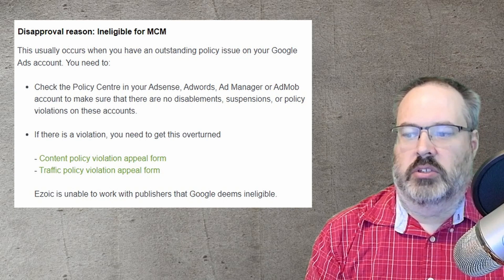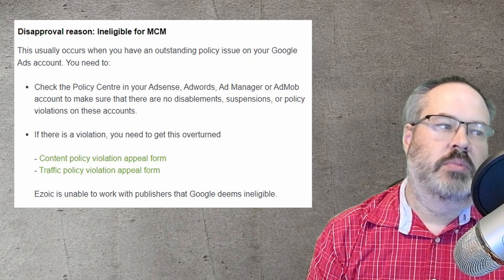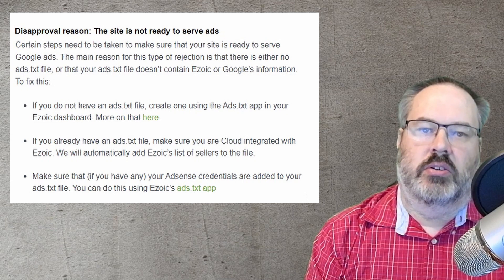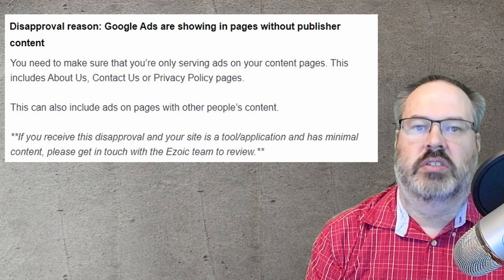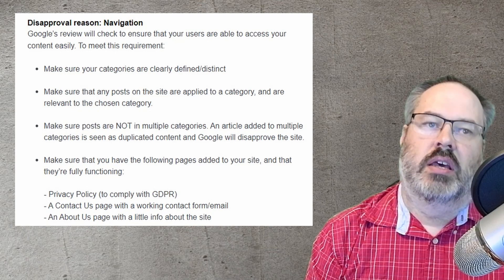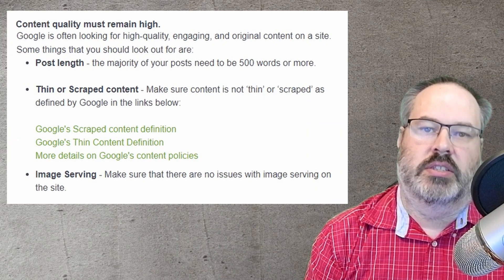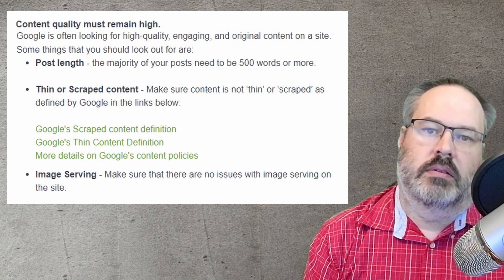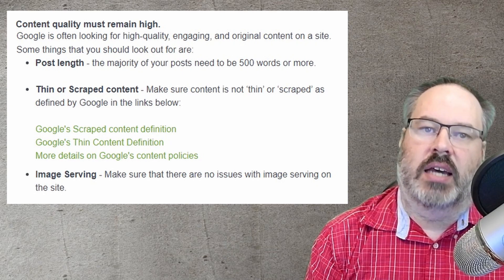Ezoic / Google Ad Manager Rejection? How I got approved in 48 hours.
Joining Ezoic Ad Platform requires getting into the Google Ad Manager Program (MCM).   My first application was rejected and I did research to the underlying issues.

I made the changes outlined, and I was approved within 48 hours.

Timestamps:
0:00  Overview
0:20  Reason #1:  Policy Violations
0:43  Reason #2:  Need to Setup ads.txt
1:07 Reason #3:   Need Publisher Info
1:18 Reason #4:   Navigation
1:37 Reason #5:   Low Value Content